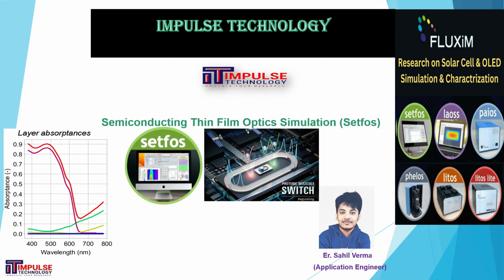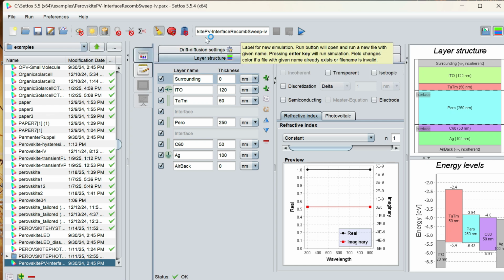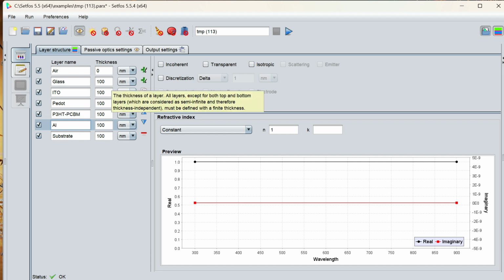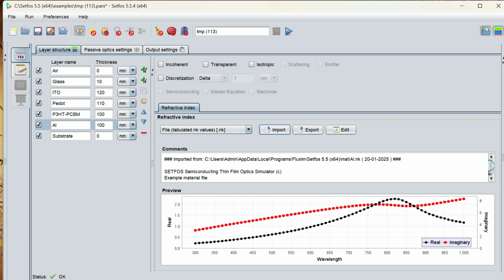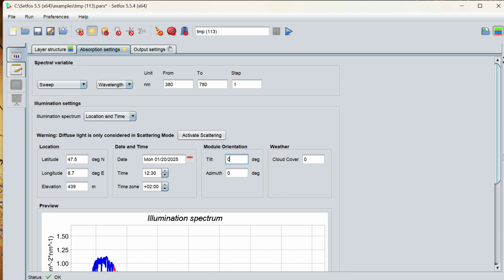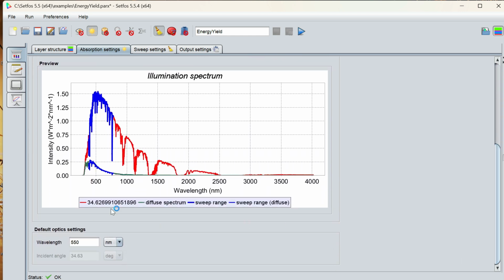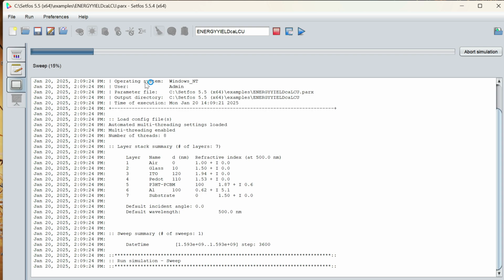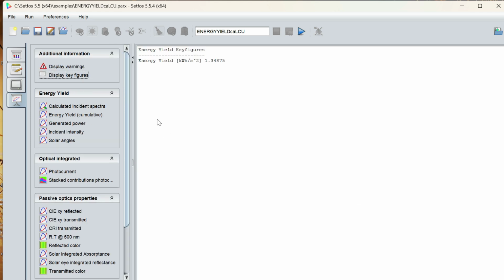Energy Yield Calculation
Hello viewers,
I am Sahil Verma an Application Engineer from Impulse technology in this video I explained about Setfos software tool and their uses  also  you learn about Solar cell application P3HT-PCBM based Solar cell or Energy yield calculation.